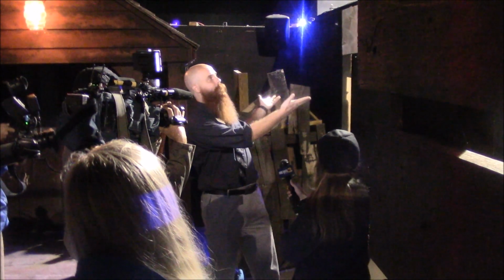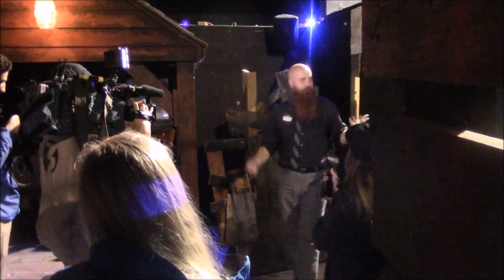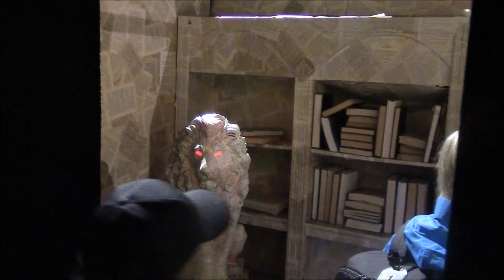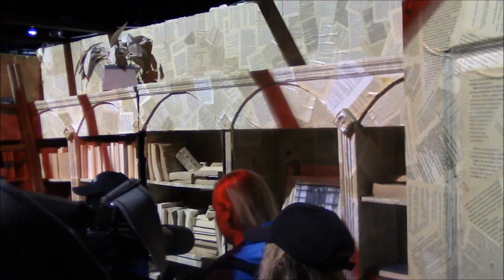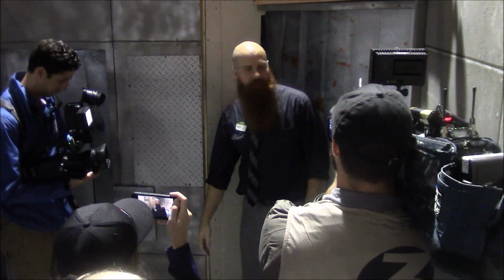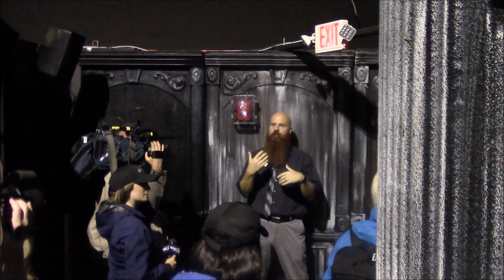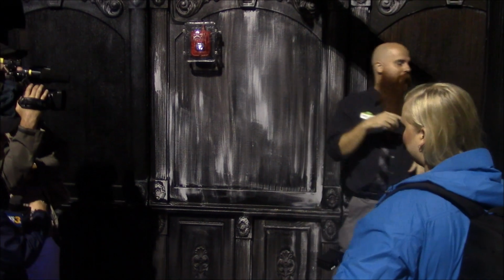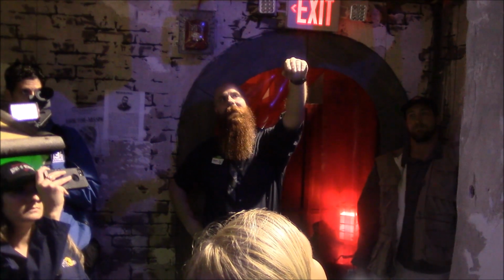Howl-O-Scream XX: Demented Dimensions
We were offered the awesome chance to do the media walk through of Demented Dimensions, one of Busch Gardens Williamsburg's newest haunt for their 20th season of Howl-O-Scream.  Guiding us is Matthew Edwards, Entertainment Manager of Events.